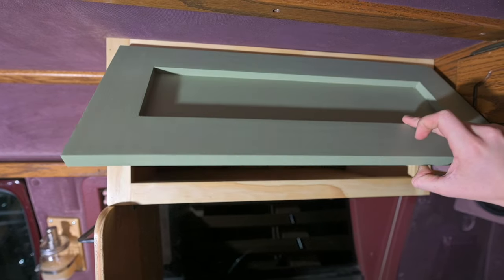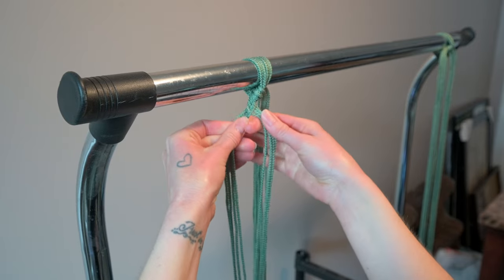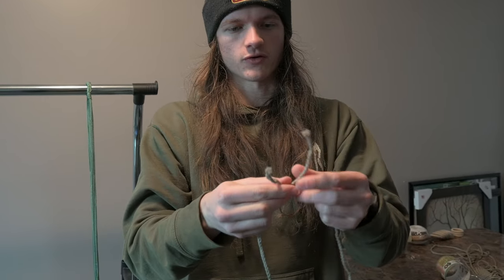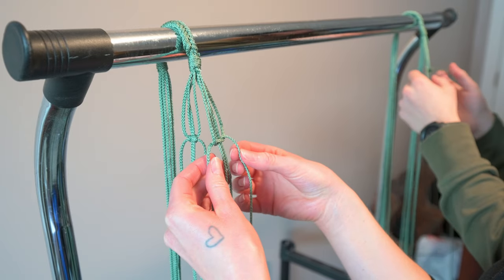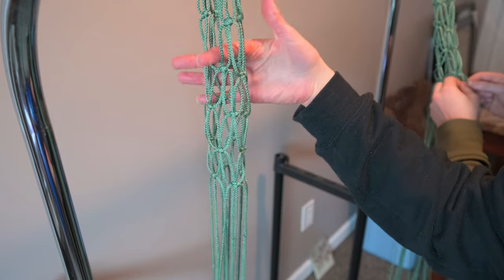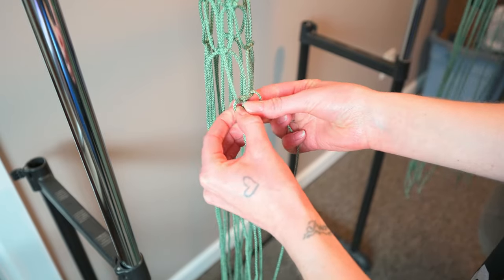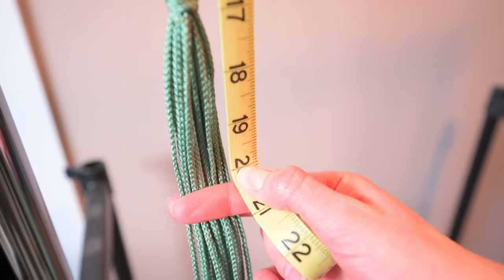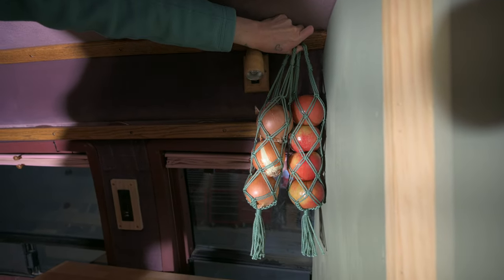How To Make Macrame Fruit Baskets For Your Camper Van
We've heard that you aren't a real van lifer unless you have a macrame fruit basket in your van. Today we teach you an easy and fun way to make your own hanging fruit basket for your van so you can be ready for van life!

Chapters:
0:00 - Intro
0:56 - Materials Needed
1:23 - Basket Handle
4:18 - Knot-Tying Lesson!
5:24 - Creating The Basket
10:27 - Finishing The Basket
13:42 - We Made A Patreon Page!
14:34 - Bringing The Baskets In Our Van
16:03 - Outro